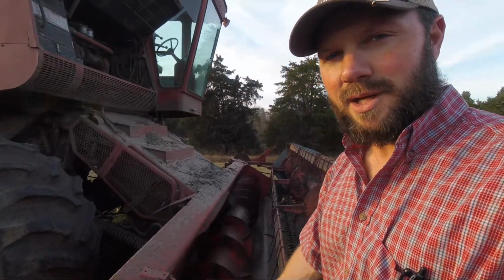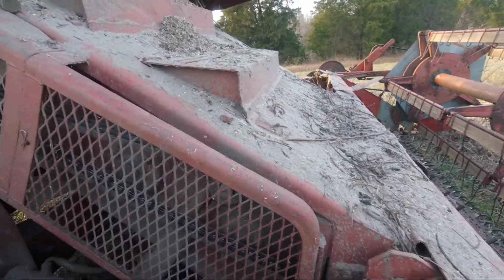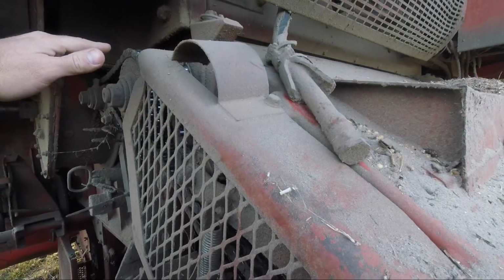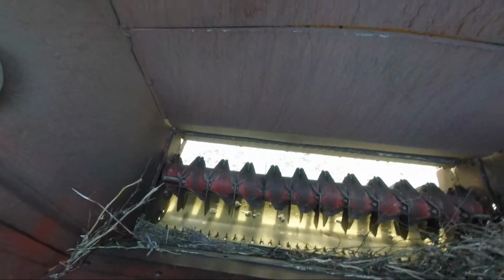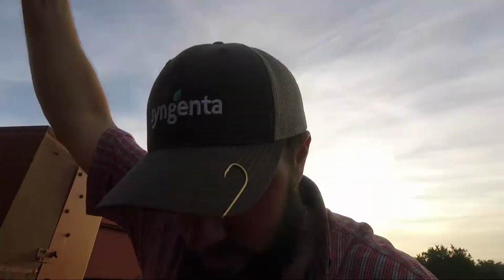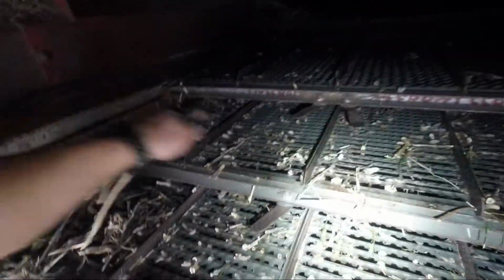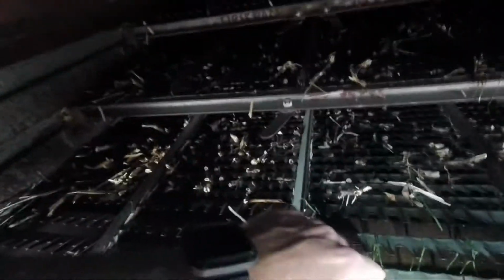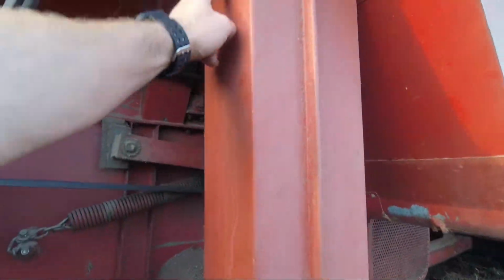How Does a Combine Work?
A walkthrough of our '70s Massey Ferguson 750 combine.
See how a combine harvester works.